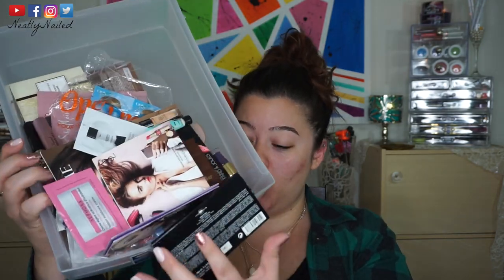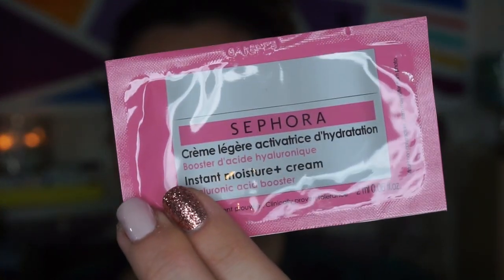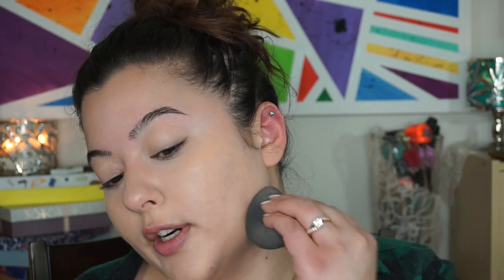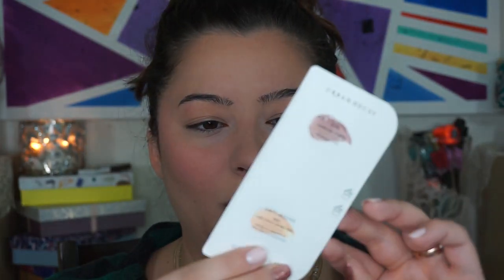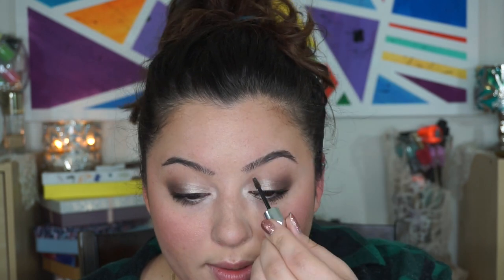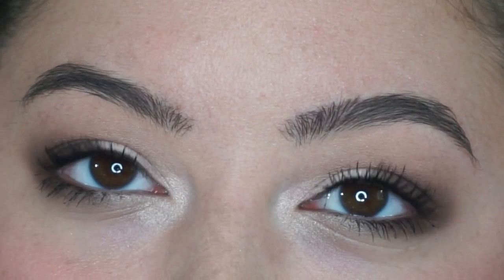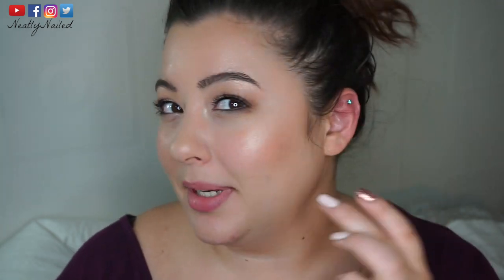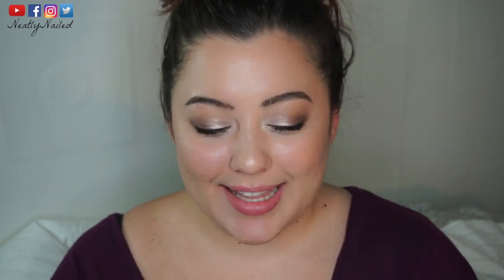Full Face Tutorial - Using SAMPLES only!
I have been collecting makeup samples from various purchases and decided to put together a whole makeup tutorial using those samples!
Samples Used:

Moisturizer: Sephora Instant Moisture + Cream
Full size retail price: $23.00

Primer: Hourglass Mineral Veil Primer
Full size retail price: $54.00

Concealer: IT Cosmetics Bye Bye Under Eye Illumination™ Full Coverage Anti-Aging Waterproof Concealer
Full size retail price:$24.00

Foundation: AMOREPACIFIC
Color Control Cushion Compact Broad Spectrum SPF 50+
Full size retail price:$60.00

Bronzer: NARS Bronzing Powder in the shade: Laguna
Full size retail price: $40.00

Blush: NARS Blush in the shade: Orgasm
Full size retail price: $30.00

Eyelid primer: Urban Decay Eyeshadow Primer Potion - Original
Full size retail price: $20.00

Shadows: Shades from the Too Faced The Chocolate Bar Eye Palette
Full size retail price: $49.00

Brow gel: Benefit Cosmetics Gimme Brow Volumizing Fiber Gel
Shade # 3

Highlighter: tarte Amazonian Clay 12-hour Highlighter in the shade: Exposed
Full size retail price: $29.00

Lipstick: The Estée Edit Mattified Lipstick in the shade: ABT Last Night
Full size retail price: $22.00

AND CHECK OUT ALL OF MY OTHER SOCIAL MEDIA ACCOUNTS